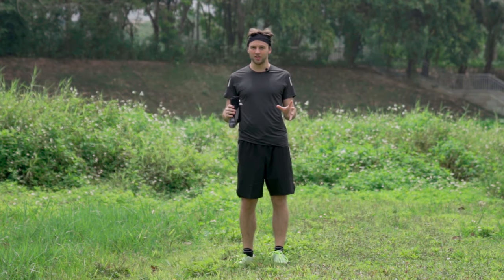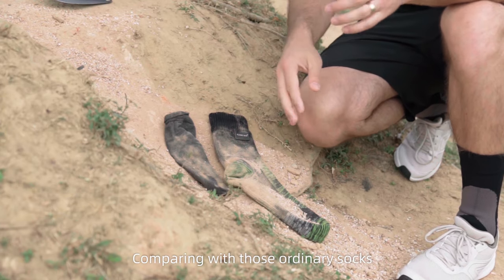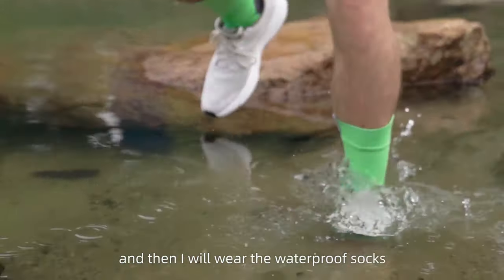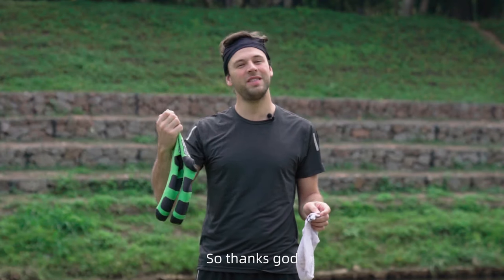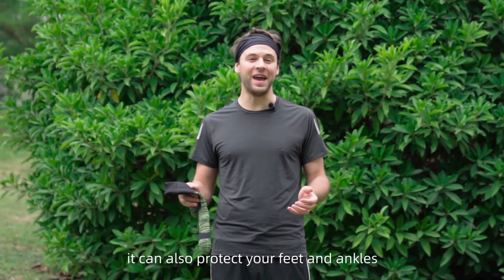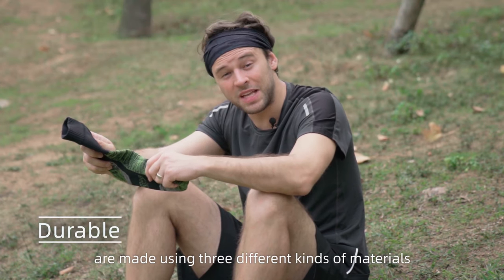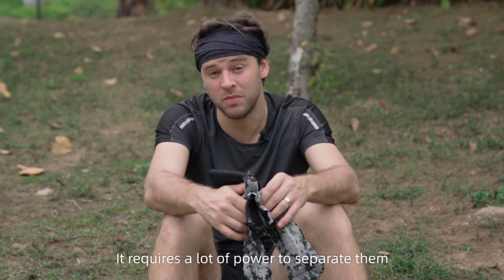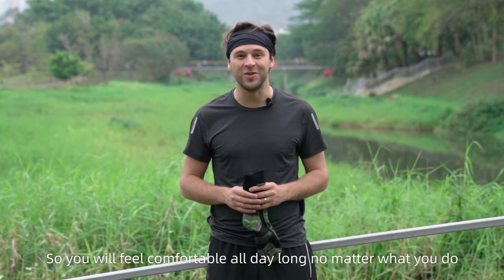Should I buy waterproof socks?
Are RANDY SUN waterproof socks worth it? Watch the video to find out.